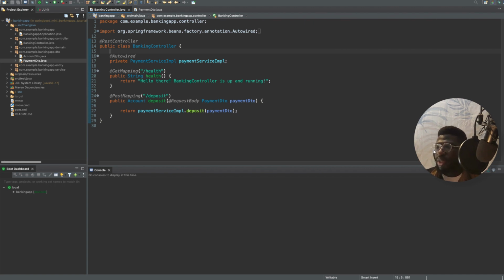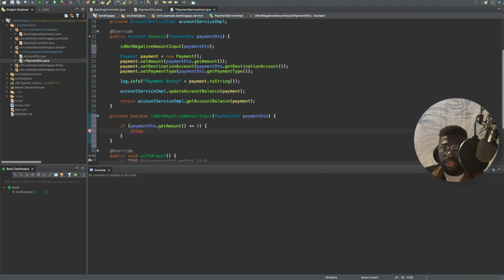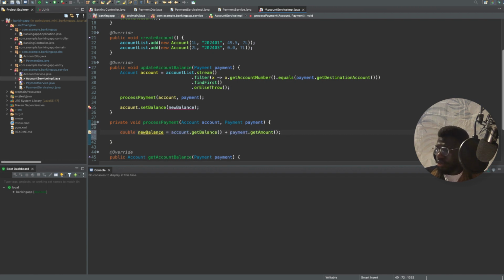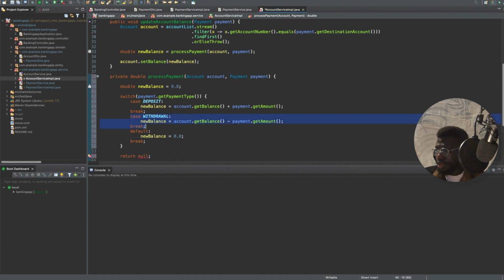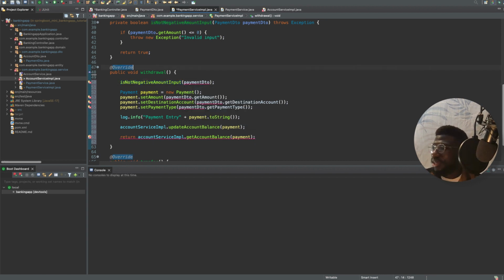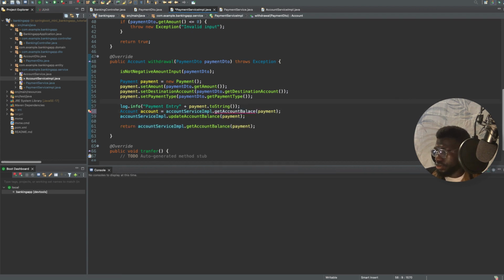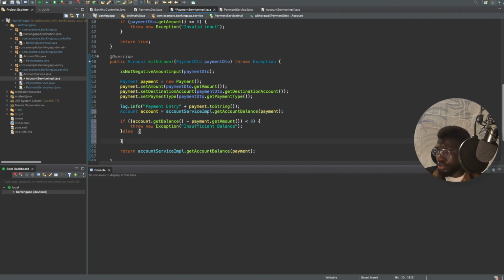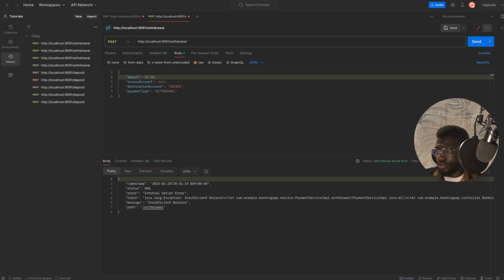Spring Boot RESTful API Part 5 - Withdrawal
In this video, we will add the withdrawal feature to our RESTFul api.

We will explore application flow from controllers, to the services.